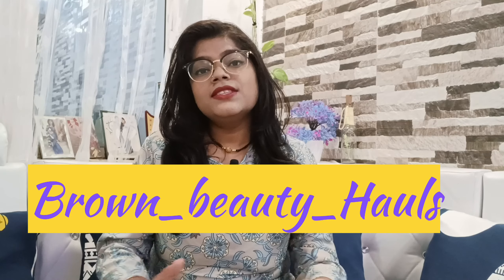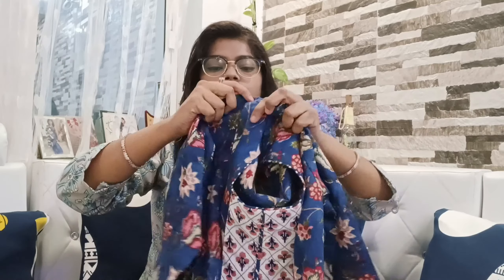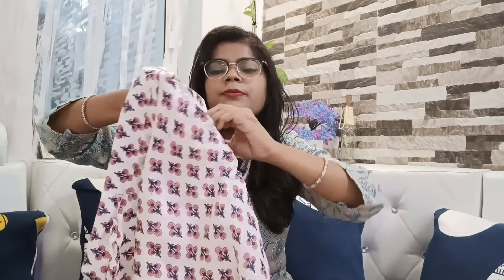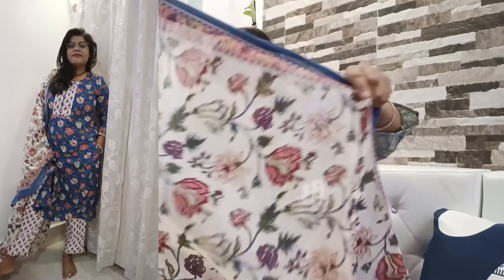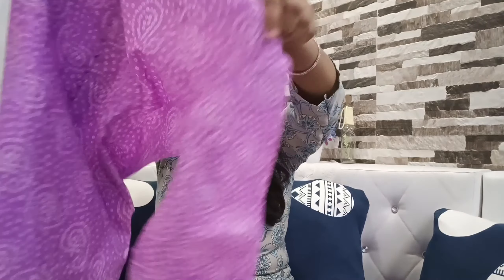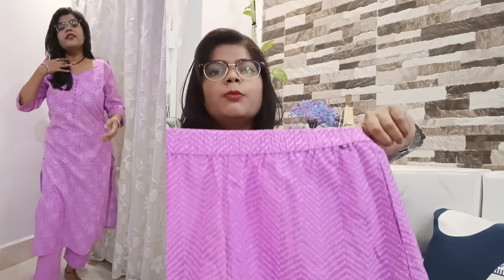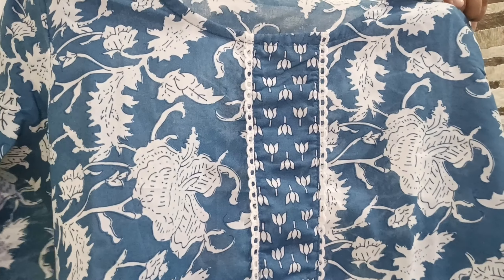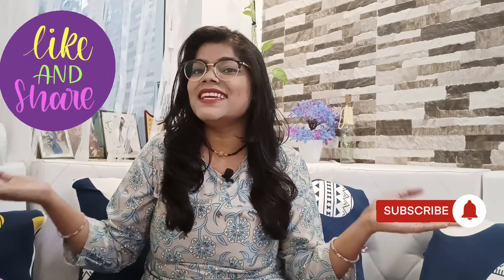AMAZON SUMMER SUIT HAUL II COTTON FABRIC SUIT II GOOD FOR SUMMER SEASON II OUTFIT UNDER RS. 500/- II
IN THIS VEDIO YOU GUYS CAN SEE THE OUTFITS WHICH IS SUITABLE FOR SUMMER SEASON SPECIALLY FOR THOSE WHO FACE SKIN ALLERGIES IN THIS SUMMER. SO GUYS HERE IS THE VEDIO HOPE THIS WILL HELPS YOU.

ALL THE PRODUCTS SHOWN IN MY VEDIOS ARE PURCHASED BY MY OWN. I ONLY GIVE REVIEW OF PARTICULAR OUTFIT ITS YOUR CALL TO BUY OR NOT BUY ANY PRODUCTS...

BLUE SUIT SET WITH DUPATTA :-

BLUE SUIT SET :-

PINK SUIT SET :-

shystyles,
shystyles haul,
amazon fashion,
amazon kurti,
summer kurta set,
amazon floral kurta suitet
,floral suit set with dupatta,
shystyles amazon haul
,amazon fashion haul,
amazon kurti under 1000
,amazon suit set under 1000,
summer kurti haul,
summer fashion,
amazon,amazon haul,
amazon shopping haul,
amazon sale haul 2023,
amazon kurti haul
,amazon ready-made suit sets haul,
amazon affordable kurtis,
amazon summer kurtis,
cotton kurti haul
,AMAZON SUIT SET
,SUIT SET

THANKYOU.